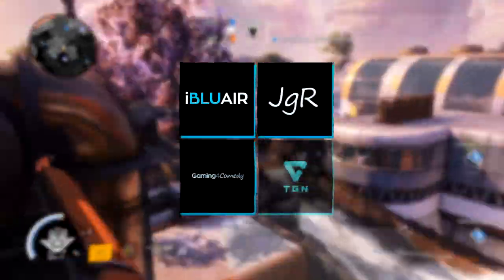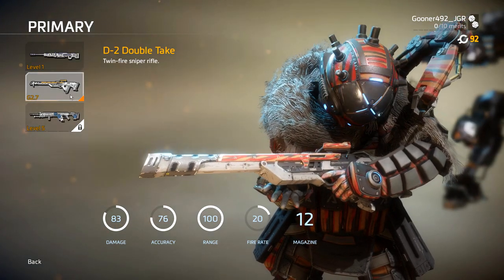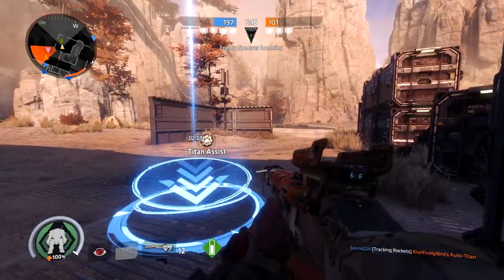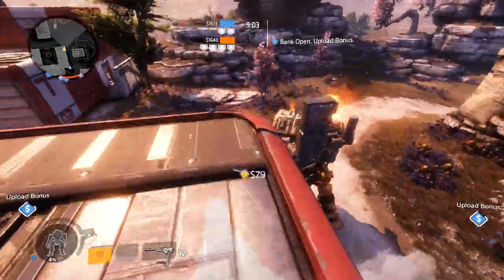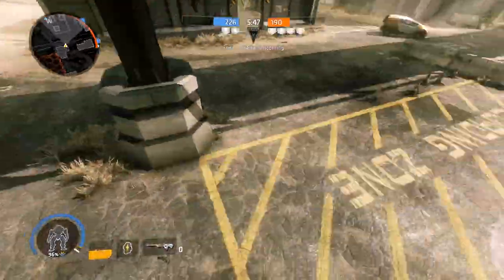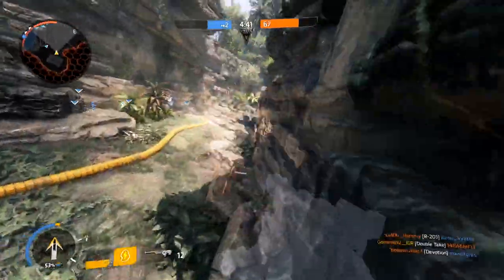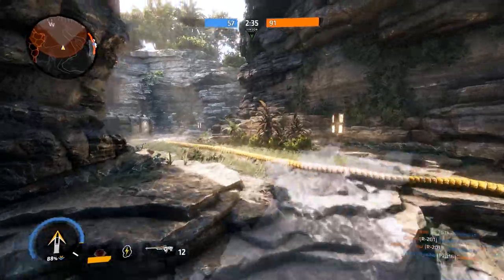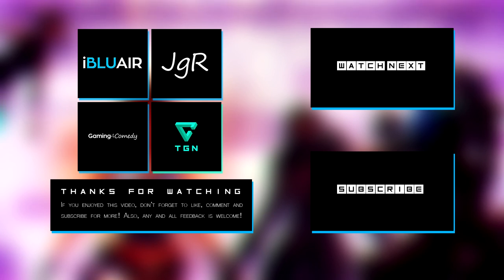TITANFALL 2 - The Quiet Ones (Cloak Loadouts)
Sometimes it's best to be not seen and not heard. Rob talks about Cloak and the benefits of sneaking around in Titanfall 2.

Steam: Gooner492
Battle.net: Gooner492
Origin: Gooner492_JGR

About TItanfall: Bigger weapons make better friends in Titanfall 2, the epic follow-up to the genre-redefining Titanfall. Respawn Entertainment gives you the most advanced titan technology in its new, expansive single player campaign and multiplayer experience. Combine and conquer with new titans and pilots, deadlier weapons, and feature-rich customization and progression system that helps you and your titan flow as one unstoppable killing force. Unite and destroy. Become One.

Titanfall 2 Multiplayer: Featuring six all new Titans, a host of deadly new technology, and expanded Pilot abilities, Titanfall 2 is an adrenaline-fueled multiplayer experience that continues the Titanfall legacy of elevating the shooter genre.

Titanfall 2 Grenadier Weapons:
EM-4 Cold War
EPG-1
R-6P Softball

Titanfall 2 Sniper Weapons
Kraber
Double take
Longbow DMR